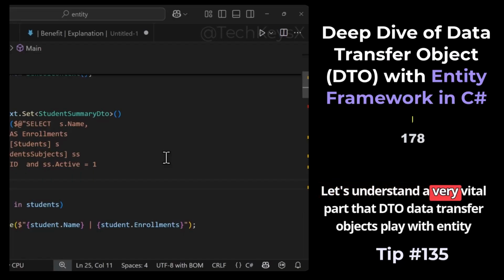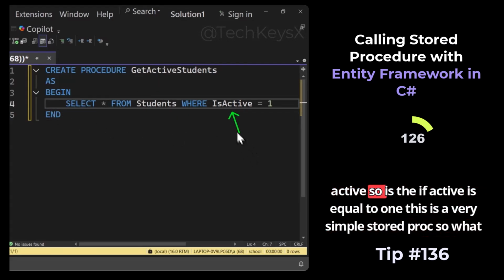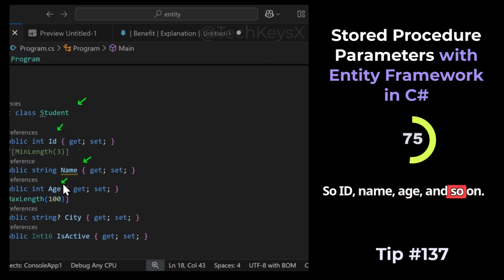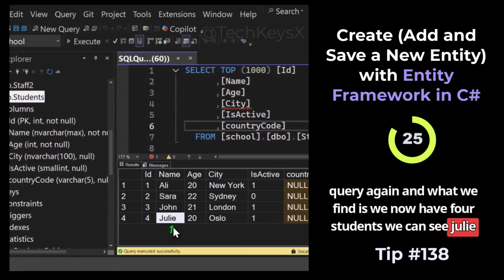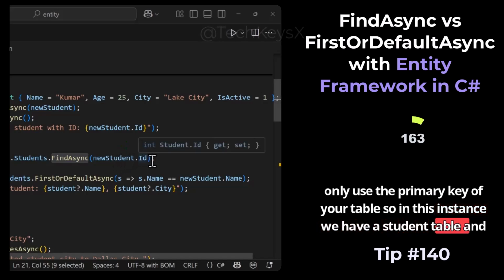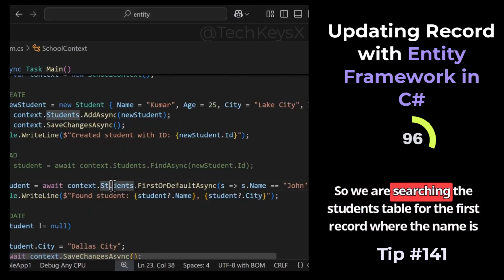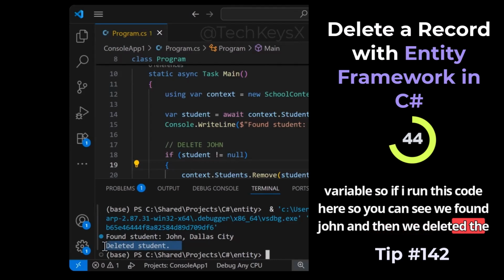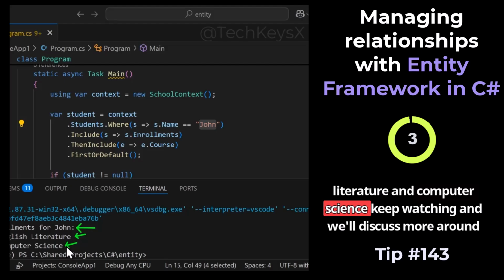Entity Framework C# Mastery: DTOs, Stored Procs, Async, CRUD & Relationships | Ep 19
Topics Covered: ⏱

Time Topic
00:00 Intro
00:21 Deep Dive of Data Transfer Object (DTO) with Entity Framework in C#
03:21 Calling Stored Procedure with Entity Framework in C#
05:54 Stored Procedure Parameters with Entity Framework in C#
08:31 Create (Add and Save a New Entity) with Entity Framework in C#
11:09 Async Methods with Entity Framework in C#
13:52 FindAsync vs FirstOrDefaultAsync with Entity Framework in C#
16:51 Updating Record with Entity Framework in C#
19:11 Delete a Record with Entity Framework in C#
21:45 Managing relationships with Entity Framework in C#